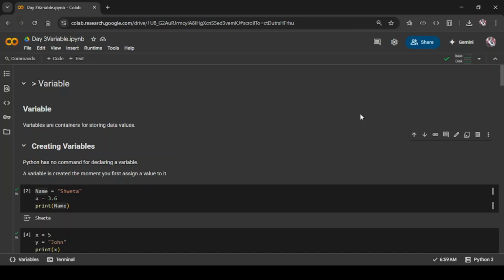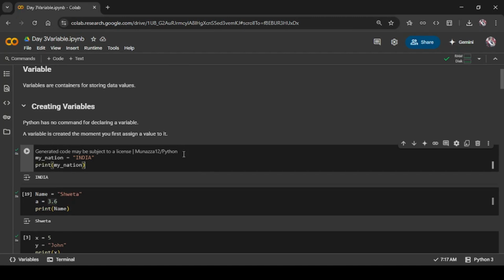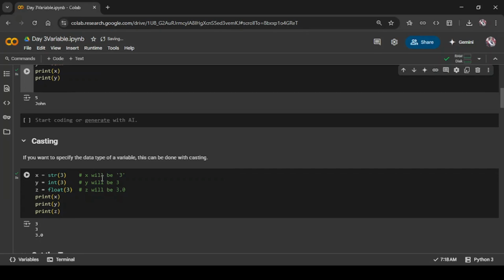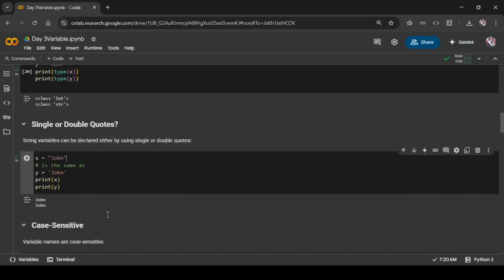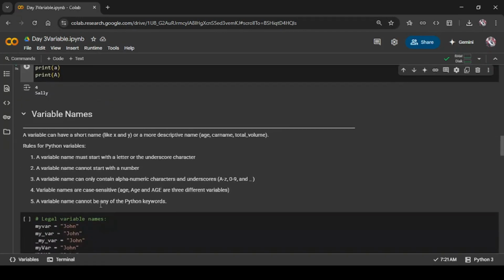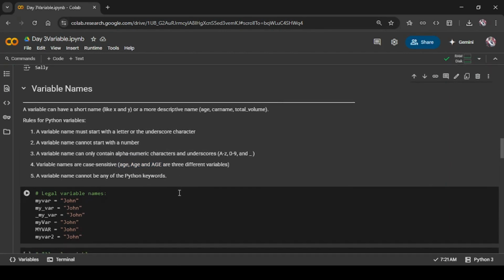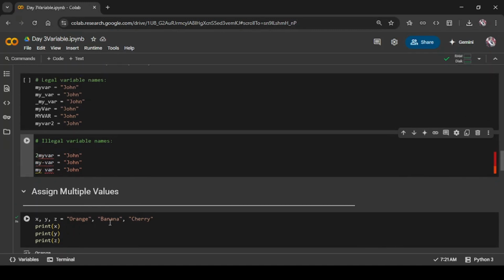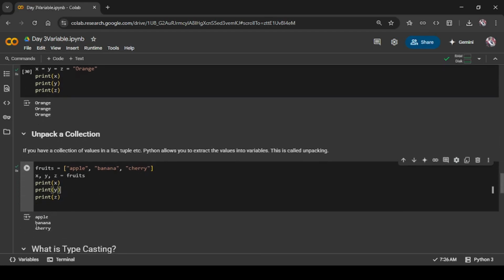Python Day 3 : Variables with Real-Life Examples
Welcome to Day 4 of our Python series for beginners!

In this video, we break down two important concepts in Python: Variables

Whether you're preparing for a career in data science, web development, machine learning, or software engineering, these core concepts are foundational to writing clean and effective Python code.

👉 What you’ll learn in this video:

What is a variable and how to use it

This video is ideal for beginners, students, and professionals who are brushing up on Python basics to transition into tech careers like:

Data Analyst

Data Scientist

Backend/Full Stack Developer

Business Intelligence Engineer